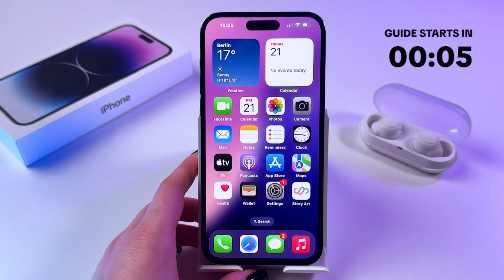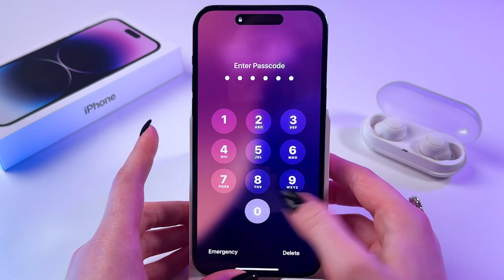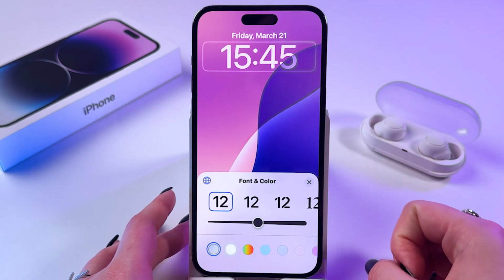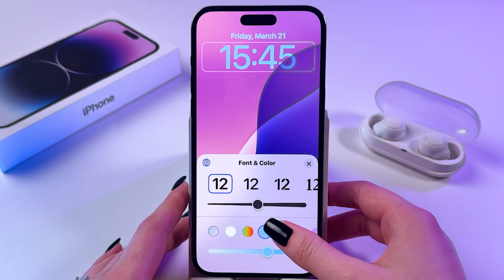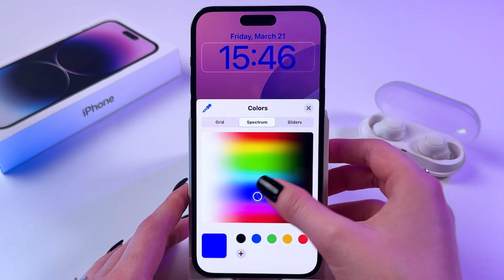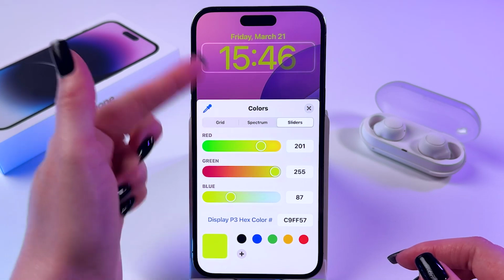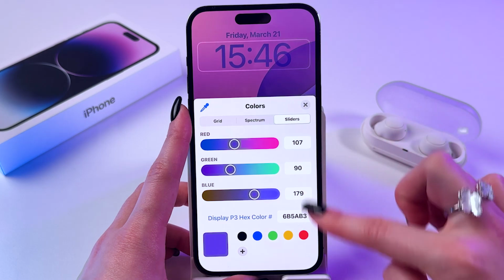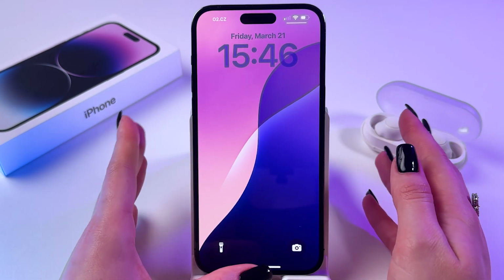How to Customize the Time Color on Your iPhone's Lock Screen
Discover how to effortlessly change the time color on your iPhone lock screen! This tutorial walks you through the simple steps to customize the time display using your device's lock screen customization features. Whether you're looking to match your aesthetic or just want something new, I'll show how you to select fonts and shades, giving your iPhone a personalized touch. Excited to transform your iPhone's look? Watch now to learn these easy adjustments!

This video also covers the following topics:
Change iPhone Lock Screen Time Color Easily
Customizing Time Display Color on iPhone Lock Screen
iPhone Lock Screen: How to Adjust Time Color